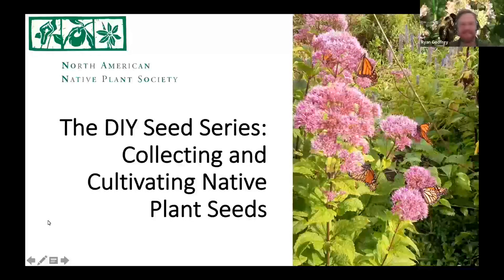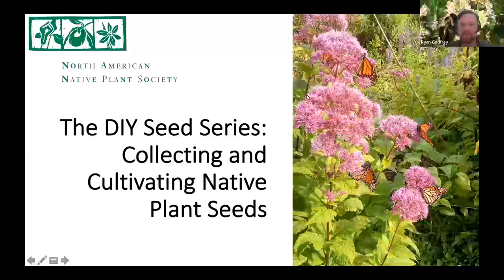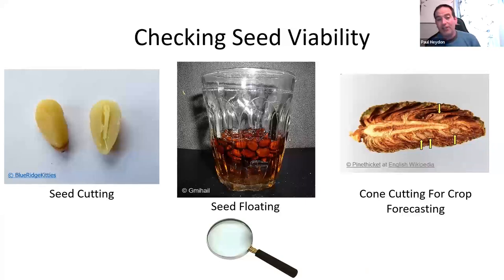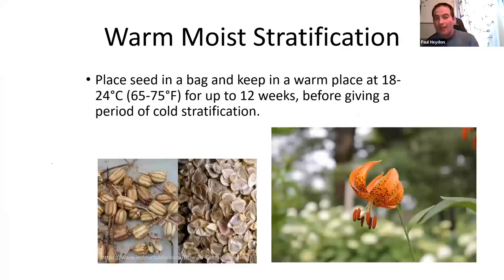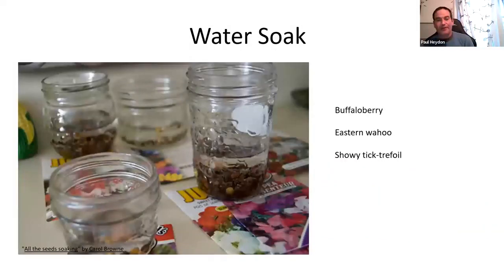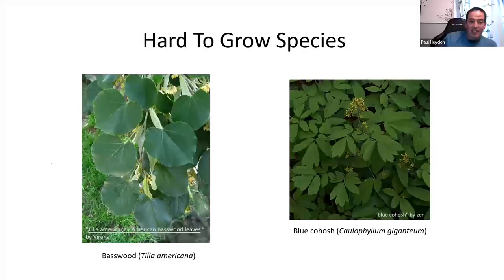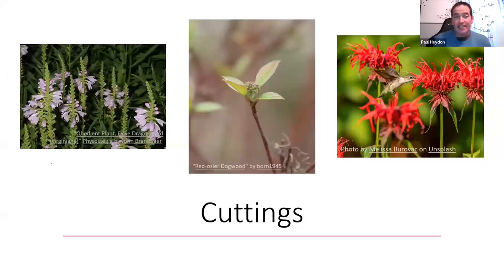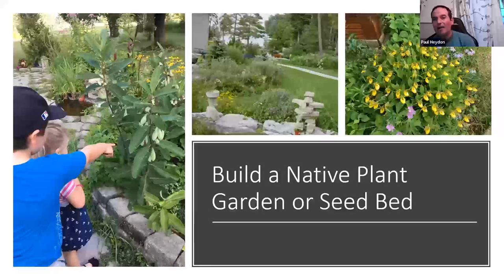Collecting and Cultivating Native Plant Seeds with Paul Heydon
In this webinar, Paul Heydon, Biologist at Grow Wild! Native Plant Nursery, talks about best practices for collecting seeds, seed storage, and providing optimum conditions to successfully germinate native plant seeds into healthy plants.